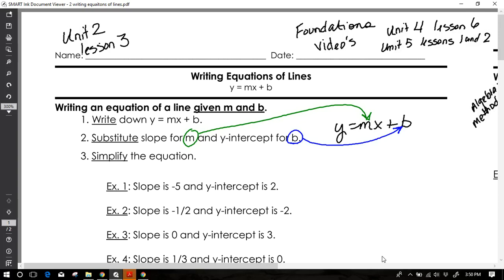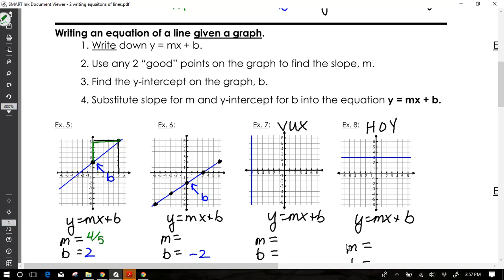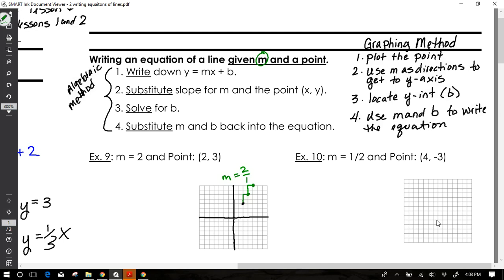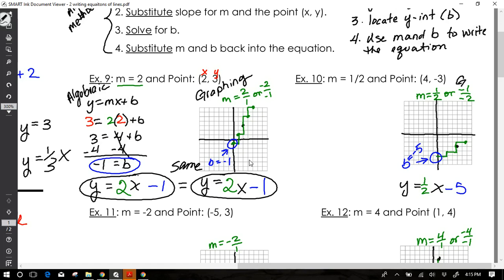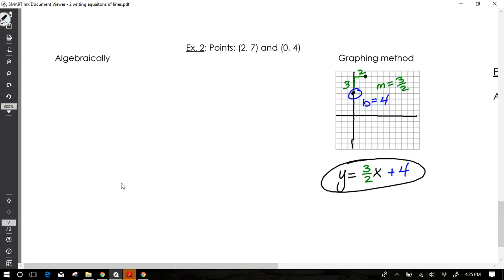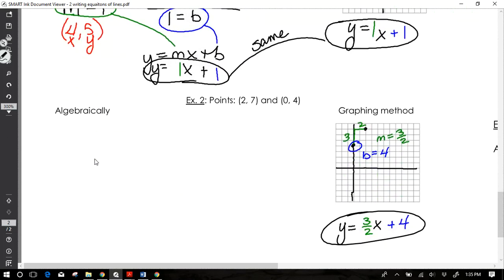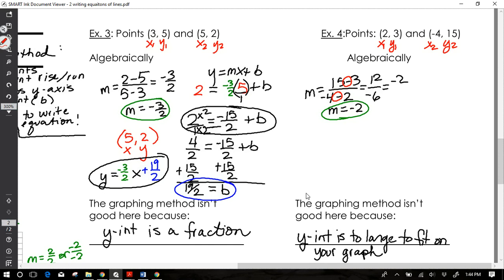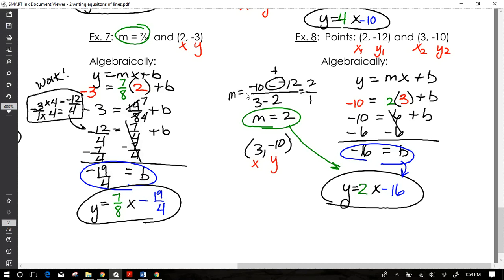Math 1 Unit 2 Lesson 3